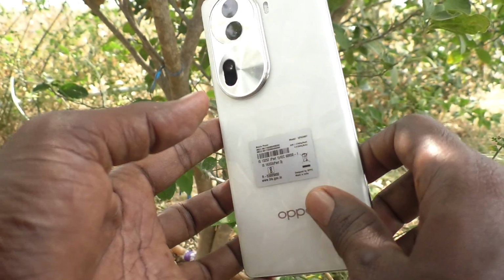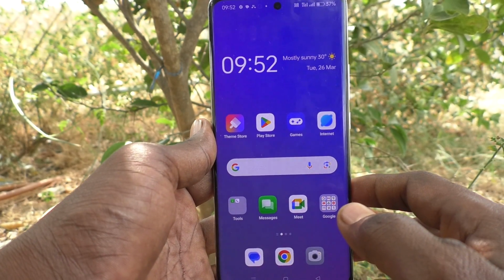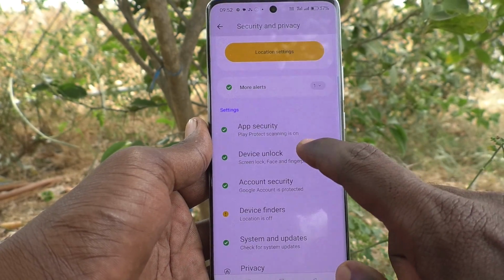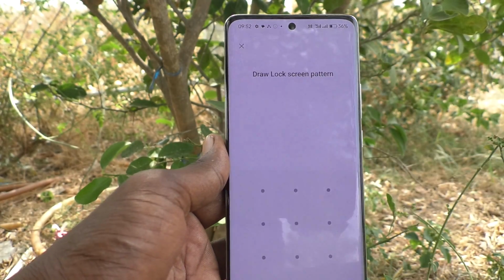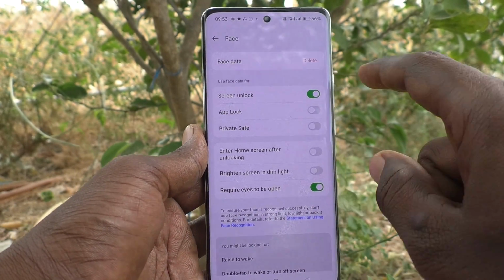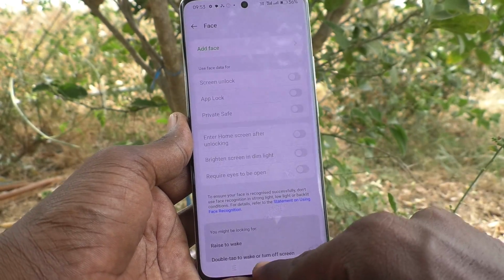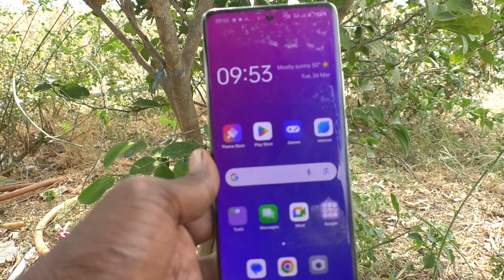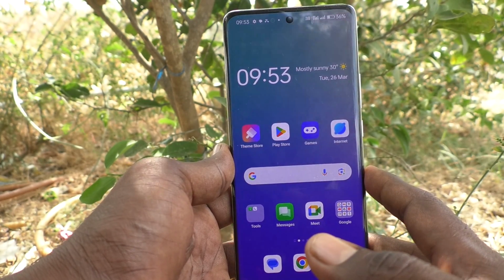How to remove or delete face unlock in Oppo Reno 11 Pro 5G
Oppo Reno 11 Pro 5G face unlock remove or delete settings: Learn here how to remove or delete face unlock in Oppo Reno 11 Pro 5G smartphone.

Oppo Reno 11 Pro 5G Features:
12 GB RAM, 256 GB inbuilt
4600 mAh Battery with 80W Fast Charging
6.7 inches, 1080 x 2412 px, 120 Hz Display with Punch Hole
50 MP + 32 MP + 8 MP Triple Rear & 32 MP Front Camera
Android v14

Oppo Reno 11 Pro Full Specifications:
GENERAL
DESIGN
DISPLAY
MEMORY
CONNECTIVITY
GPRS Yes
EDGE Yes
3G Yes
4G Yes
5G Yes
5G Bands NR: n1/n3/n5/n7/n8/n20/n28/n38/n40/n41/n66/n77/n78
EXTRA
3.5mm Headphone Jack No
NFC Yes
CAMERA
32 MP 47mm, 1/2.74", 0.8µm, PDAF, 2x optical zoom f/2 (Telephoto)
8 MP 16mm, 112˚, 1/4.0", 1.12µm f/2.2 (Ultra Wide) with autofocus
TECHNICAL
Java No
Browser Yes
MULTIMEDIA
Email Yes
Music Yes
Video Yes